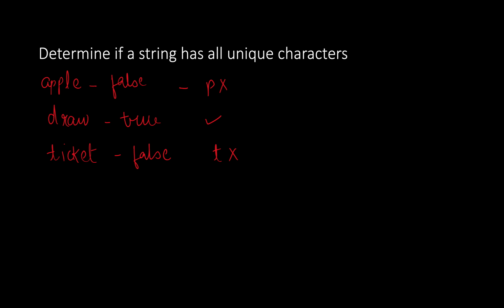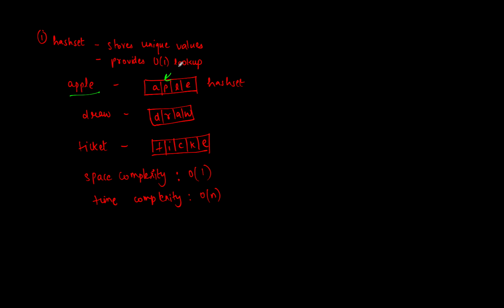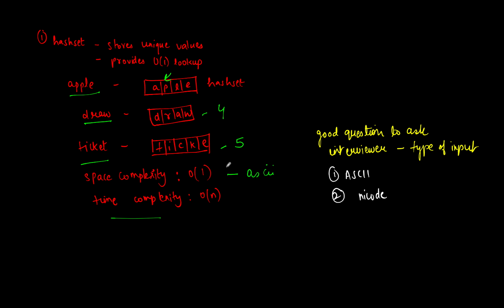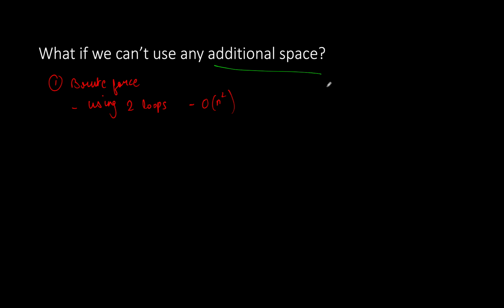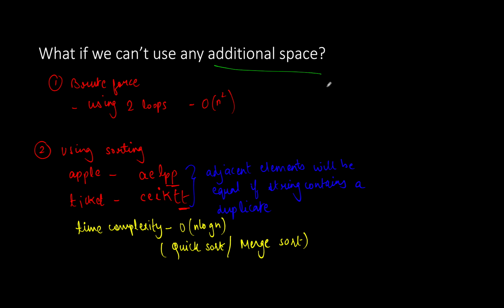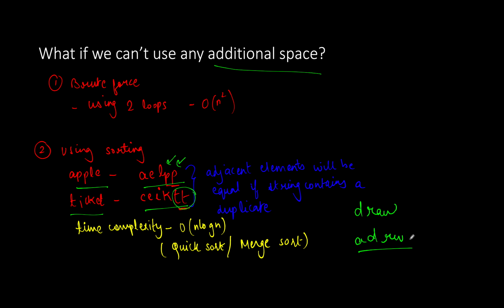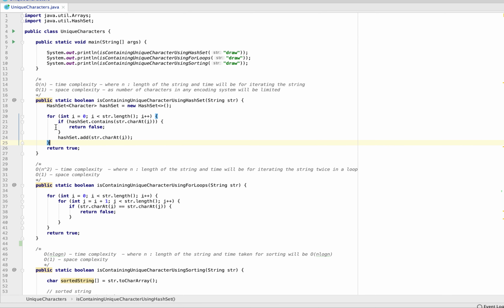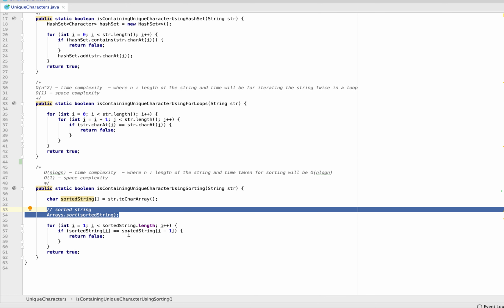Cracking the Coding Interview Solutions | Arrays and Strings | Unique Characters in String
This video contains question from the chapter book Cracking the Coding Interview Questions  and Chapter Arrays and Strings.